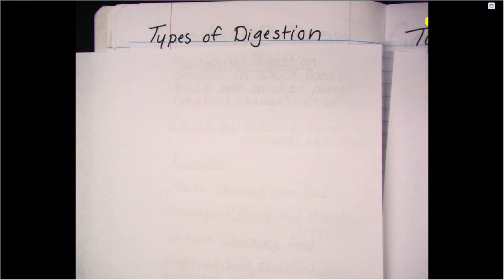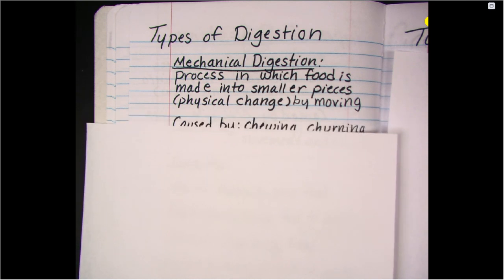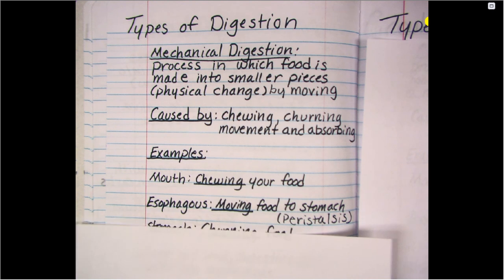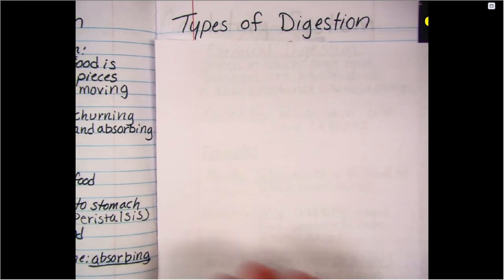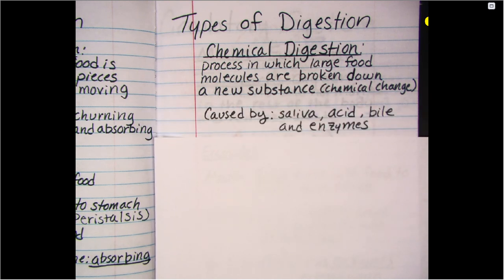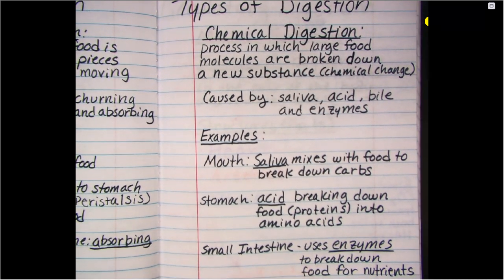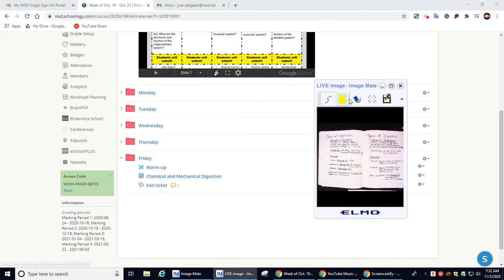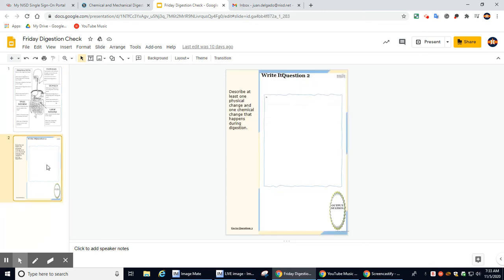Chemical and Mechanical Digestion Nov 5, 2020 7:33 AM